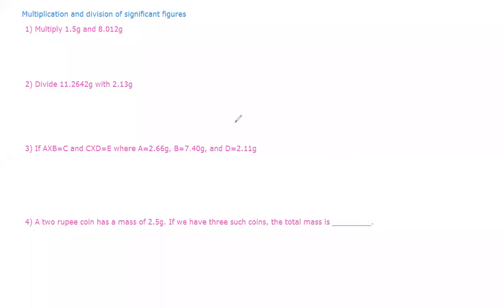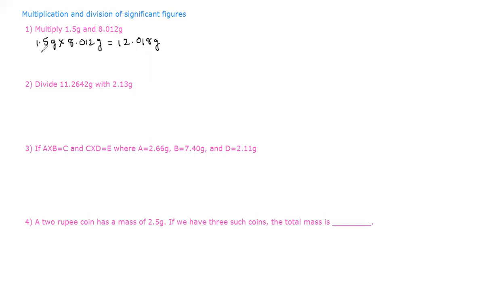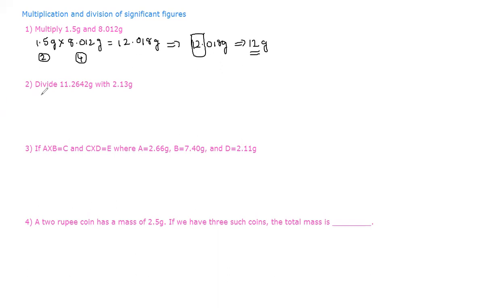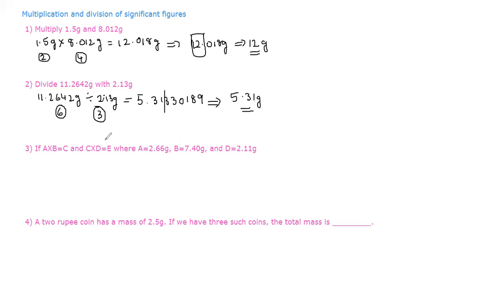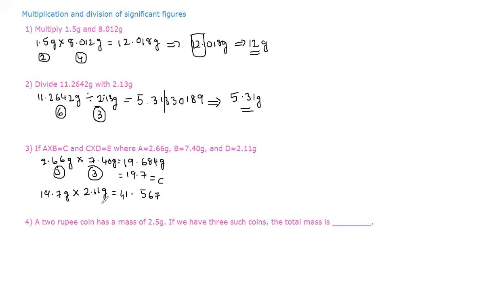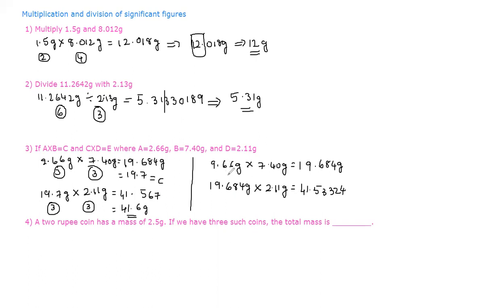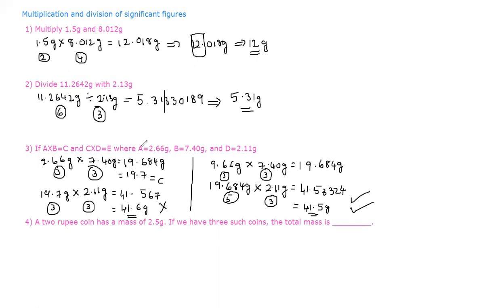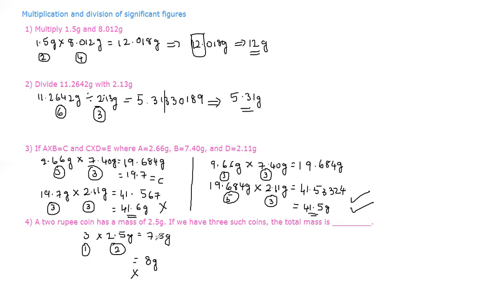Multiplication and Division of significant numbers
In question 3 (method 2) instead of 2.66 I wrote 9.66. Please consider it as 2.66. Sorry for the inconvenience.
Rounding off the final product and quotient to the required number of significant figures in a single step process, multi-step process, exact numbers.